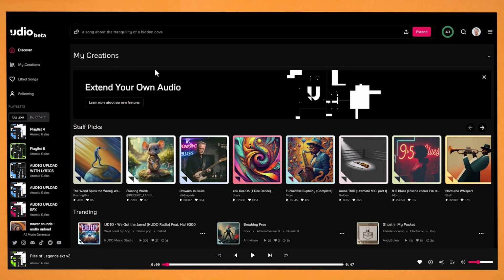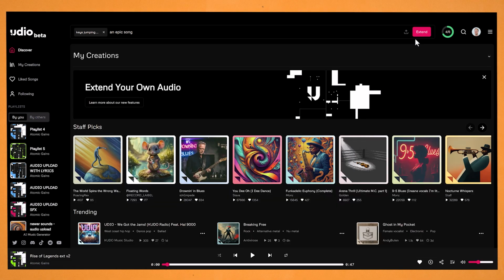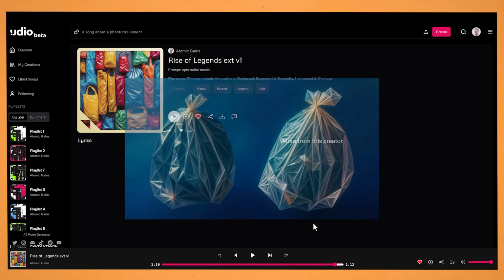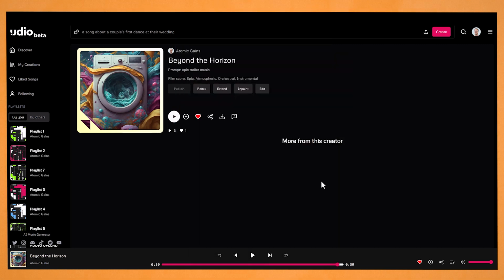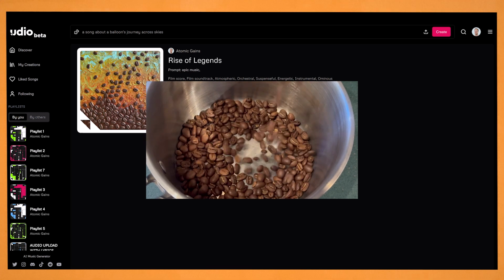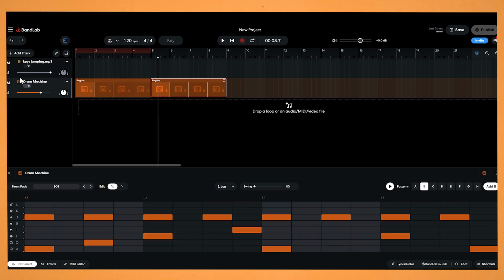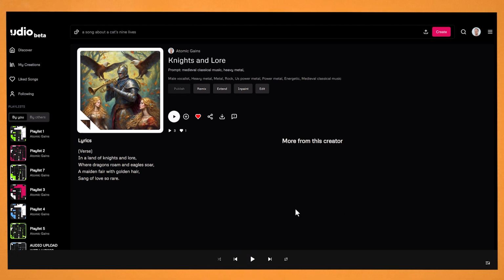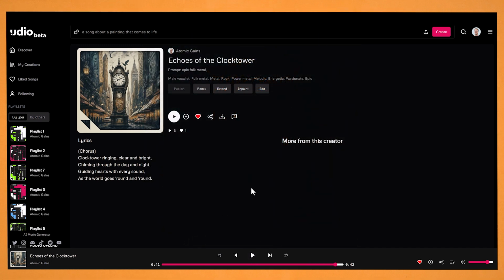UDIO's Audio Upload Lets You Make Music With ANYTHING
UDIO has a superpower, and I'm going to show you how to use ANY sound to create some incredibly unique content using Udio's audio upload feature, plus some tips & tricks.

⏰ Timecodes ⏰
0:00 Intro
0:28 UDIO intro
0:49 Can Keys make music?
3:35 Make music with a plastic bag
5:42 Washing machine music?
7:18 Can coffee beans make a good song?
10:00 Experimenting with different sounds
12:04 Adding lyrics
16:33 Storytelling with sounds
18:15 Bonus section, do you know these sounds?
20:04 Conclusion

About: In this video, I go over how to create unique content and songs in Udio.